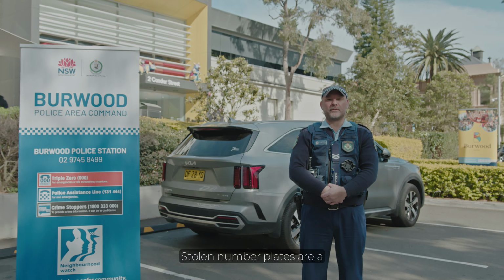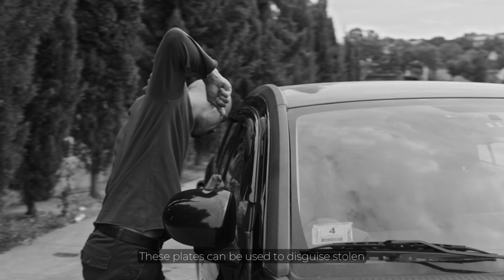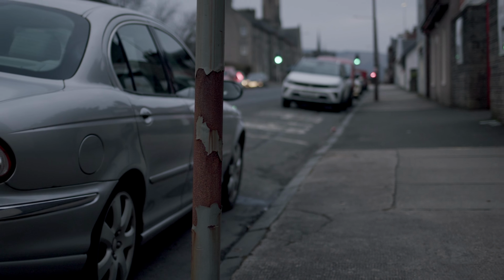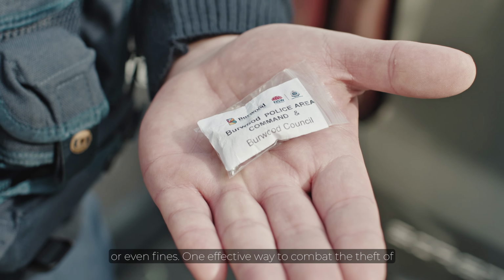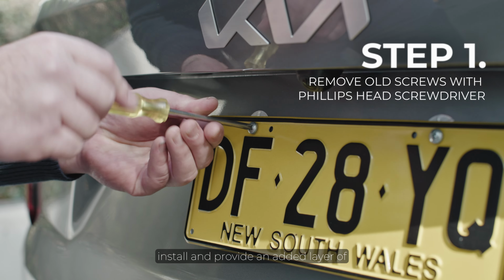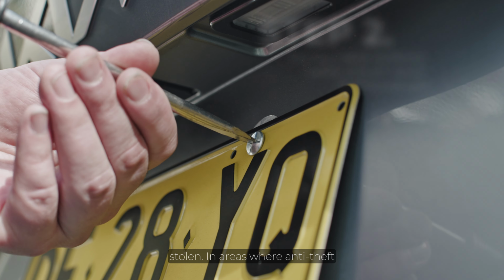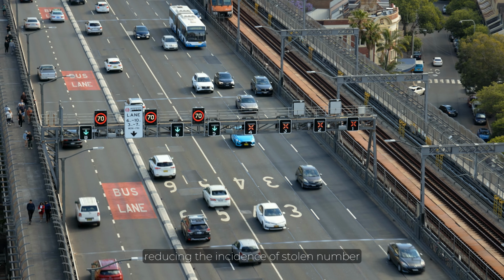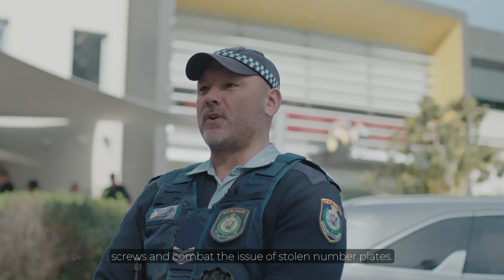Stop Number Plate Theft - Use Anti-Theft Screws